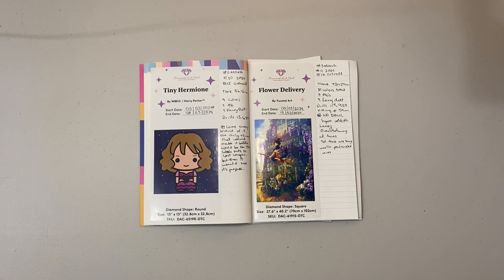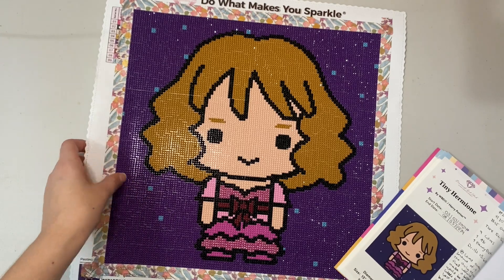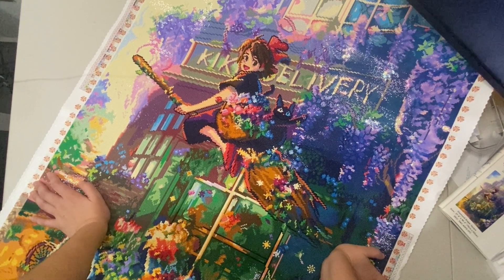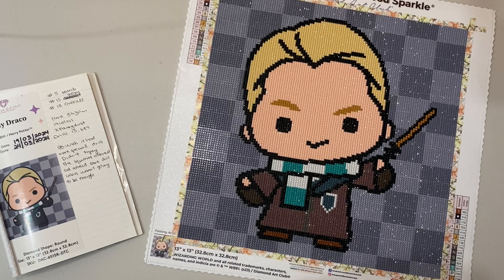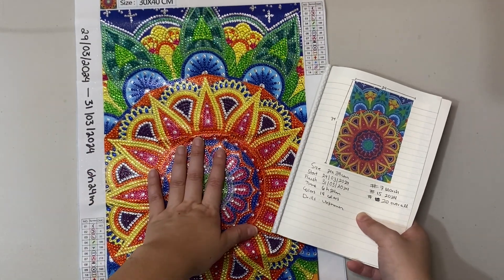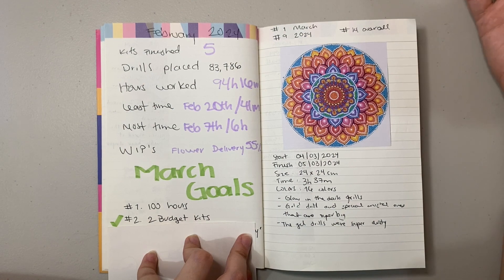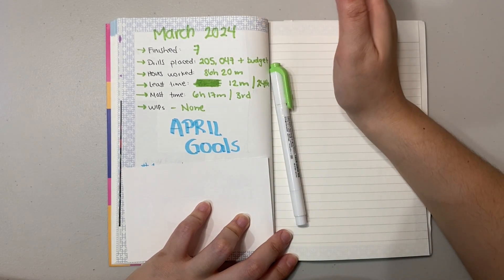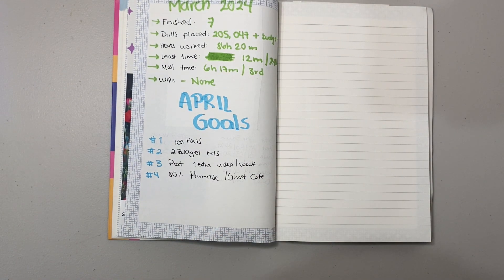MARCH DIAMOND PAINTING Overview | 7 finishes | What I achieved and setting goals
- Hope you enjoy my monthly overview!

Kitting up storage
Left over drills storage